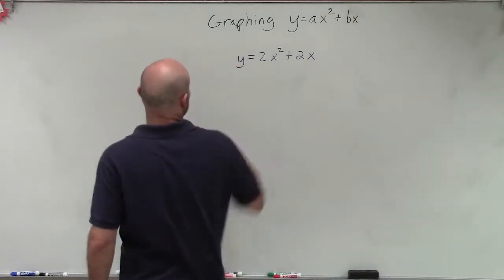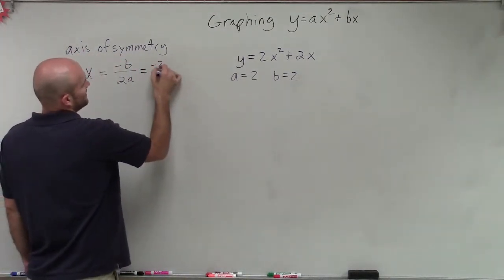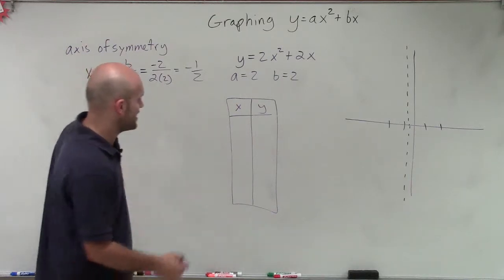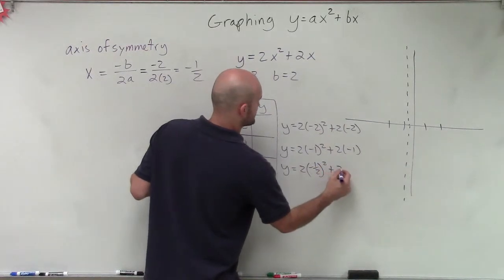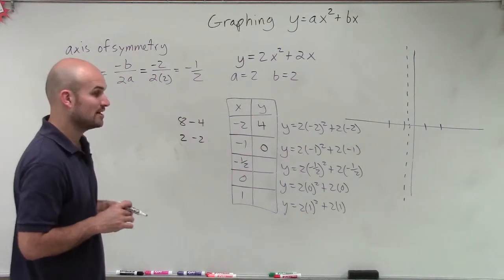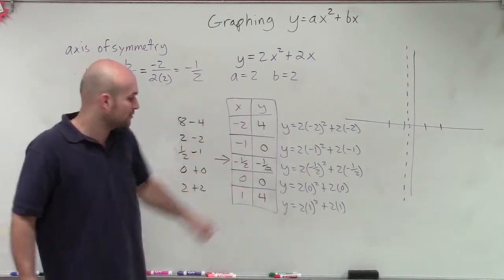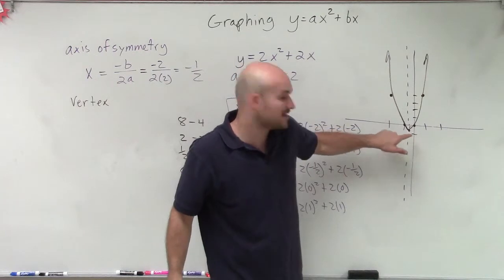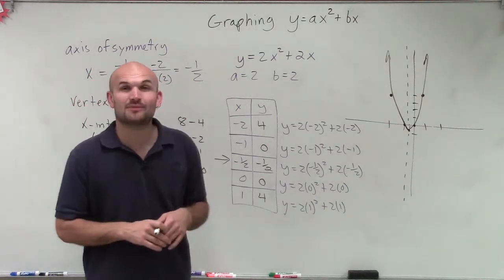Graphing a quadratic function in standard form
👉 Learn how to graph quadratics in standard form. A quadratic equation is an equation whose highest exponent in the variable(s) is 2. To graph a quadratic equation, we make use of a table of values and the fact that the graph of a quadratic is a parabola which has an axis of symmetry, to plot some points to one side of the axis of symmetry and then reflect the plotted points about the axis of symmetry.